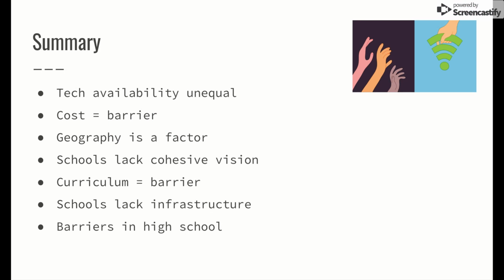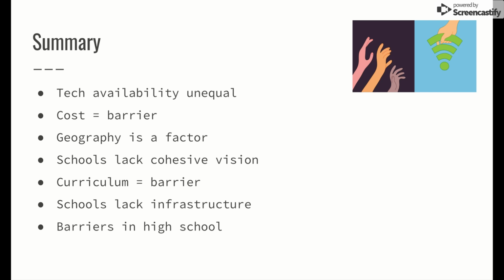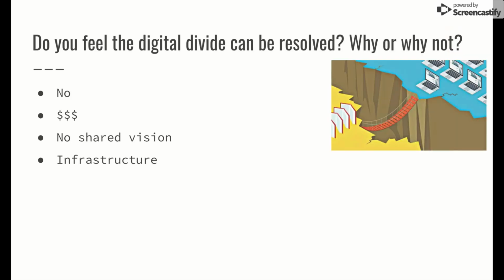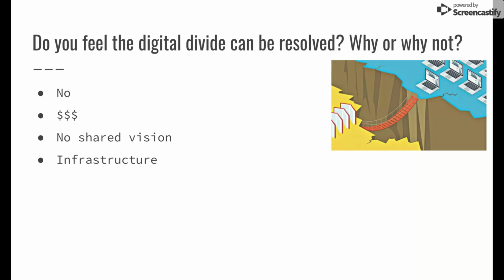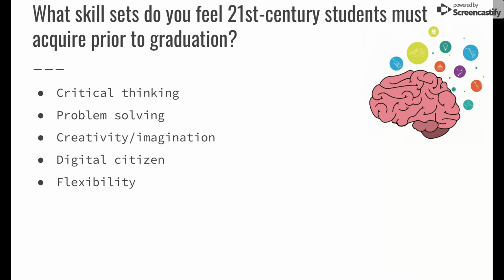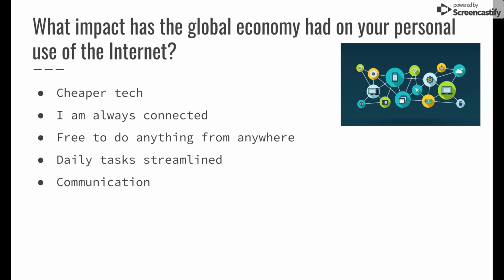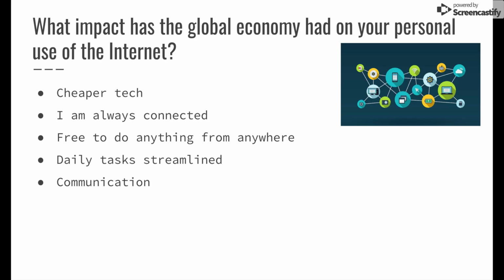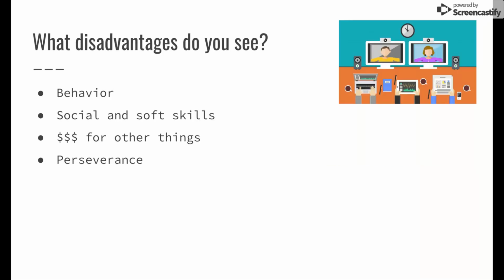Ohls AEP 800 Module 5 - Google Slides